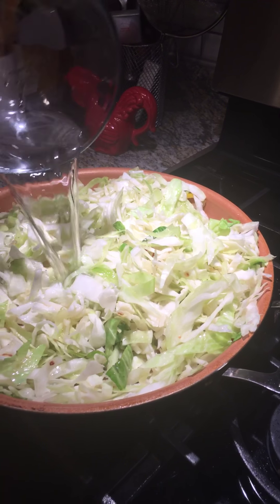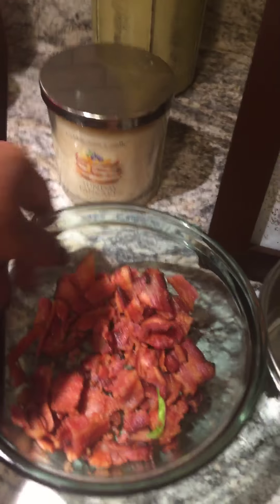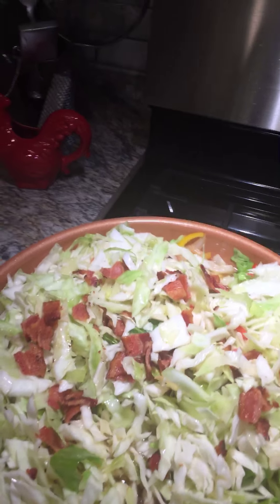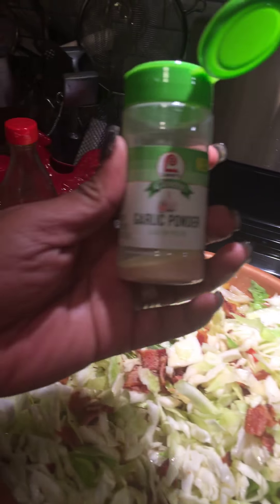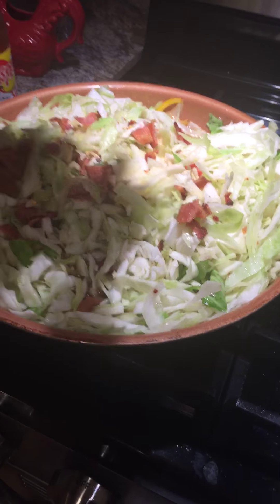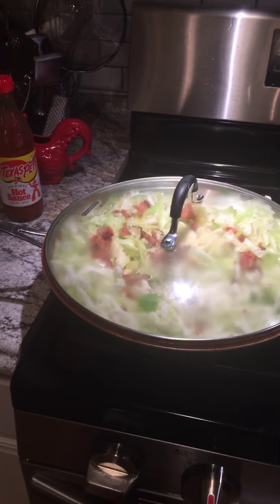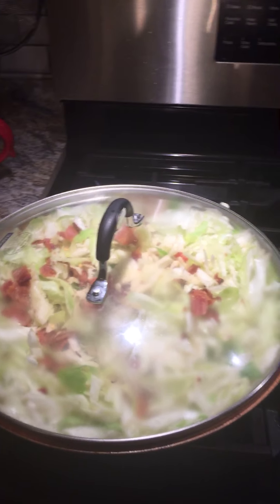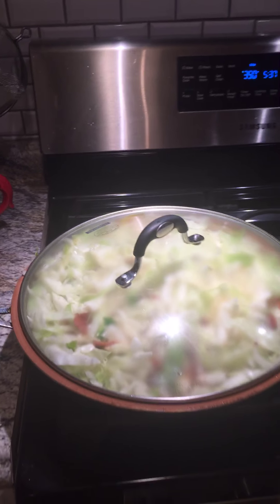Nequas Southern Fried Cabbage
Southern Fried Cabbage: Part 3